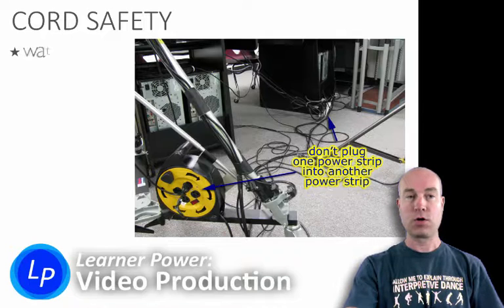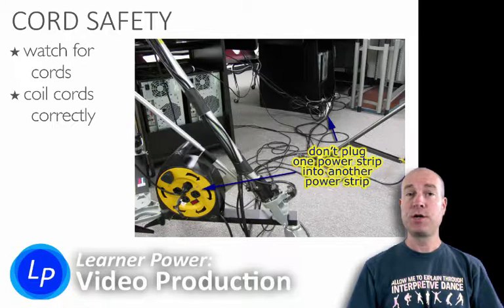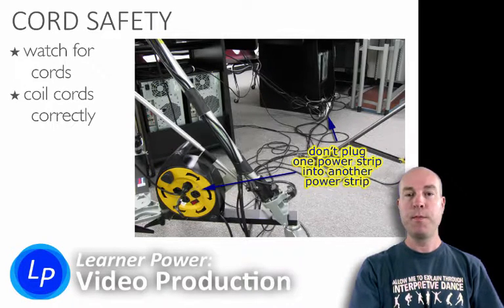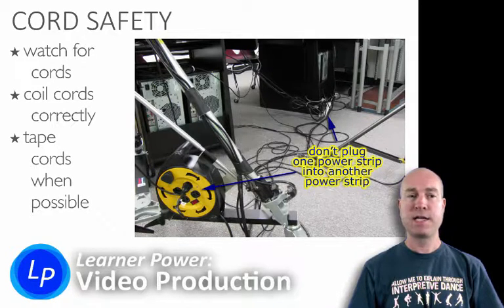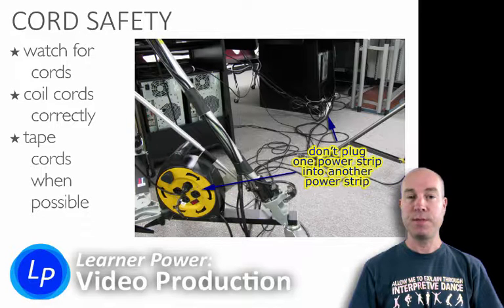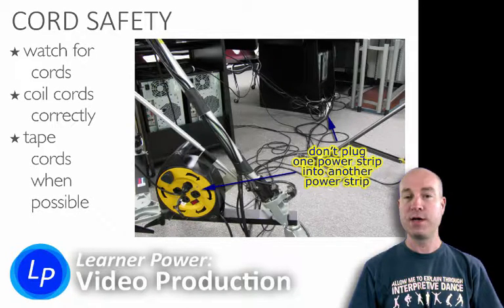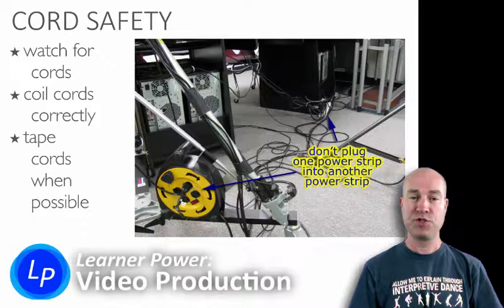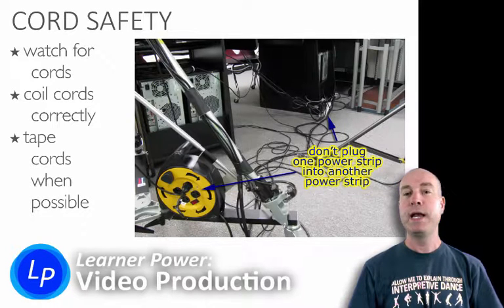U1c1: Cord Safety in a Video Classroom